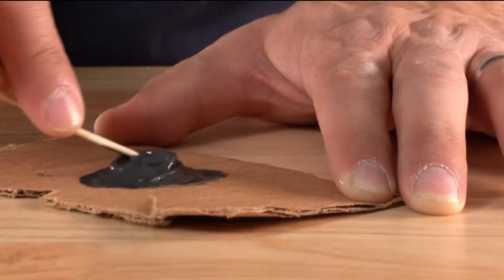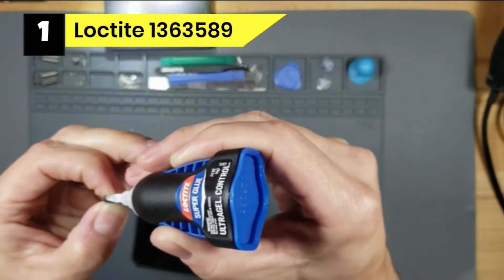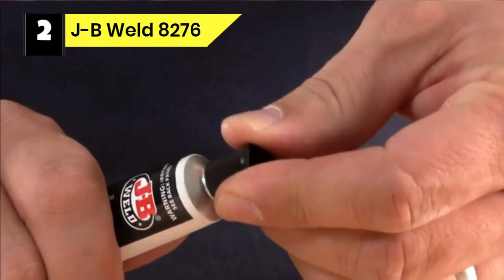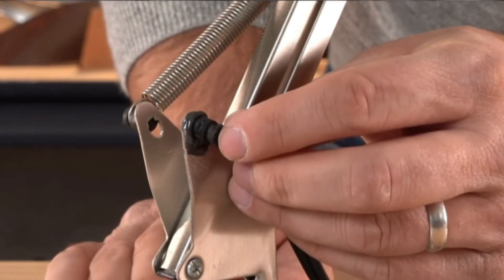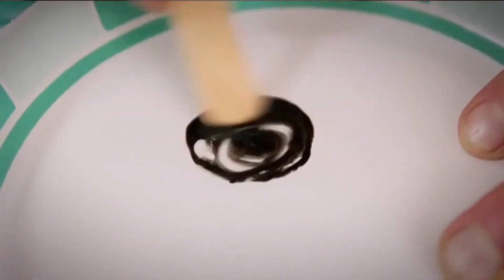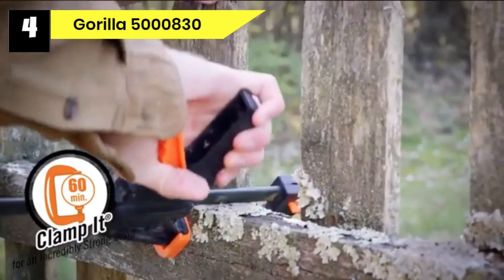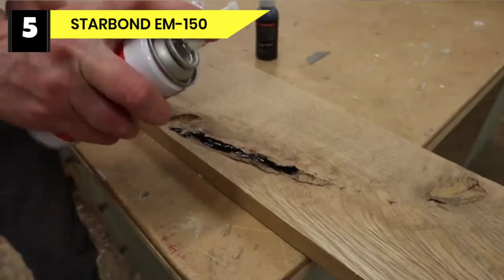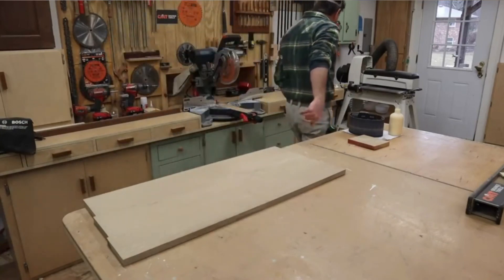Best Glue for Wood to Metal Of 2022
Are you thinking of buying the Best Glue for Wood to Metal? Then the video will let you know what is the Best Glue for Wood to Metal on the market right now.

Initially, they have worked with tons of traditional Best Glue for Wood to Metal. However, finally, they narrow down the list to the five top-notch products by considering the design, features, usability, and overall performance.

To provide you the Best Glue for Wood to Metal, our team never forgets to check the record of the manufacturers. That’s how we have chosen the Best Glue for Wood to Metal that you can rely on. Let’s dive into the video reviews to get your best desired products.